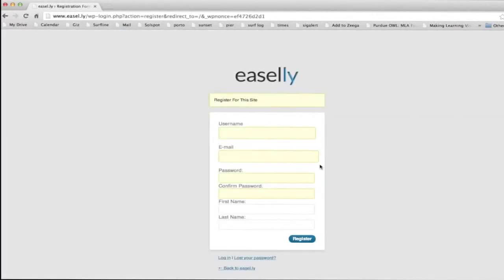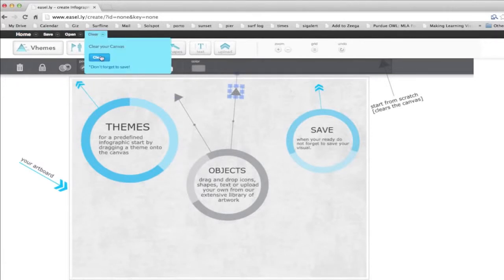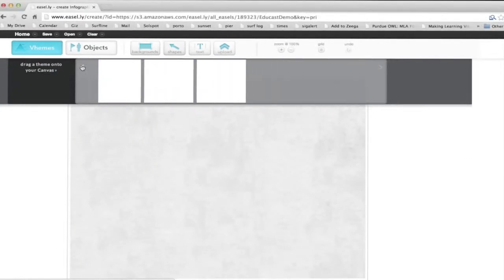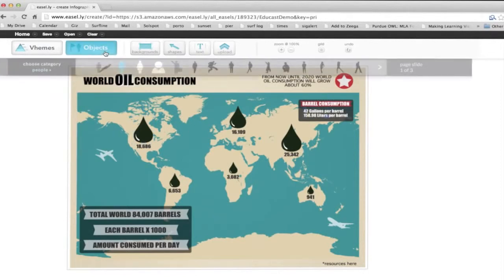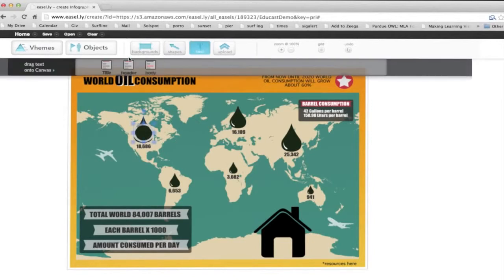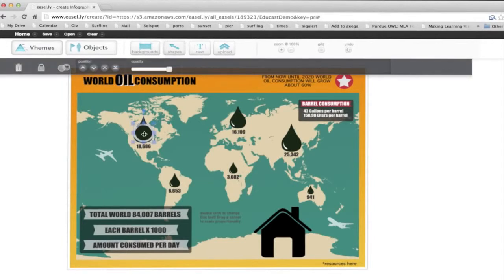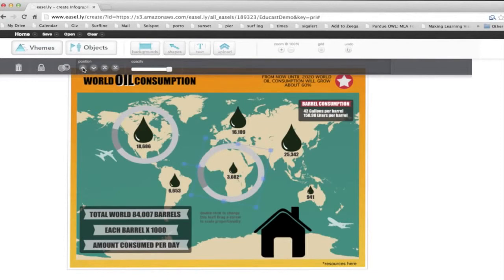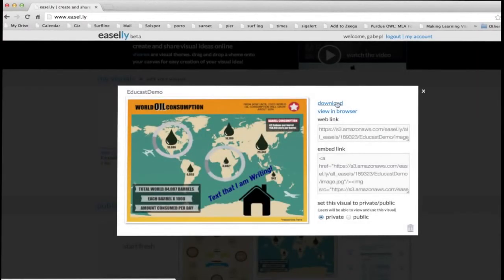My Edited Video